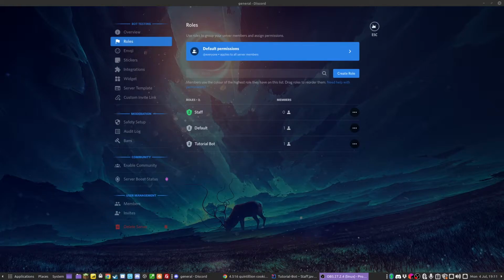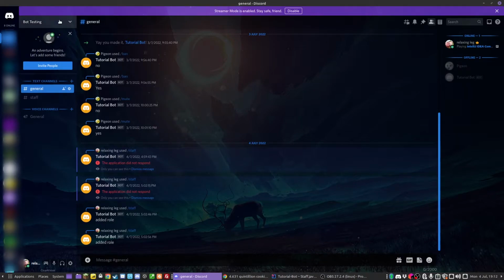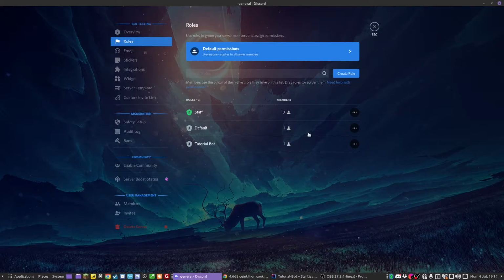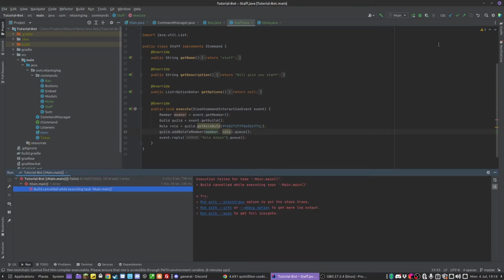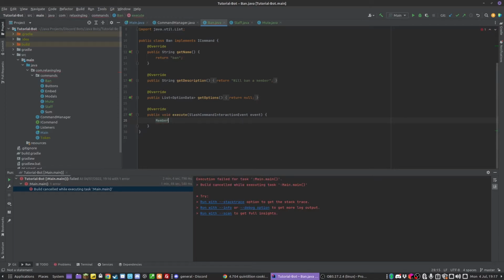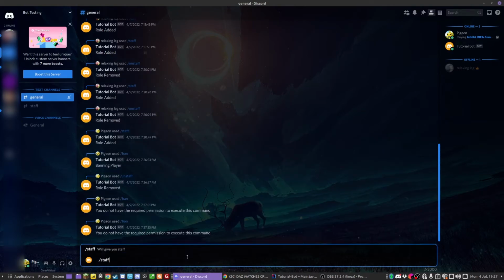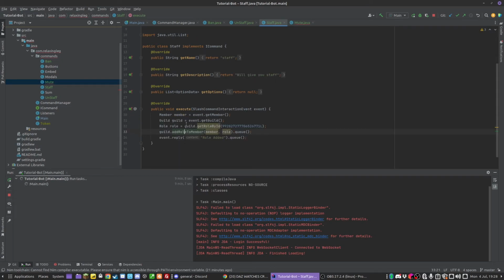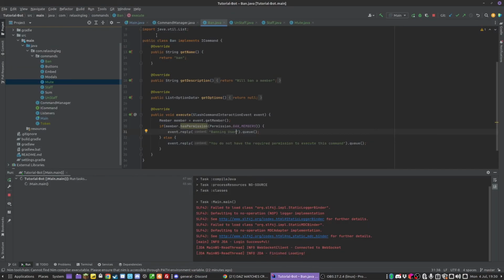Java Discord Bot Tutorial - Ep 8: Roles and Permissions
This is the eighth episode of the java discord bot tutorial. In this episode we will be looking at how to use roles and permissions